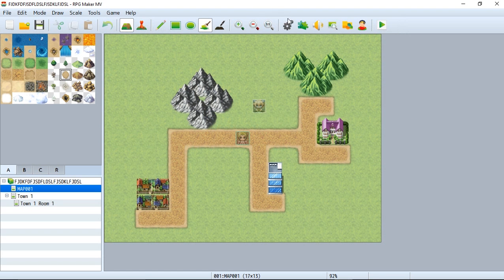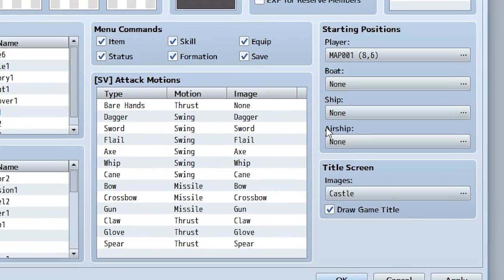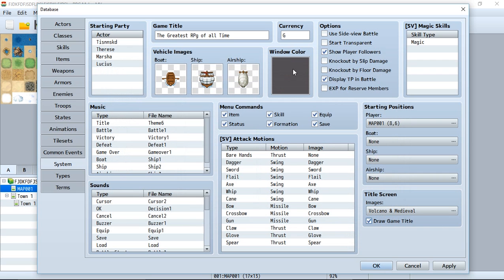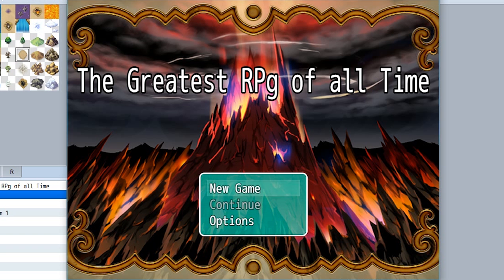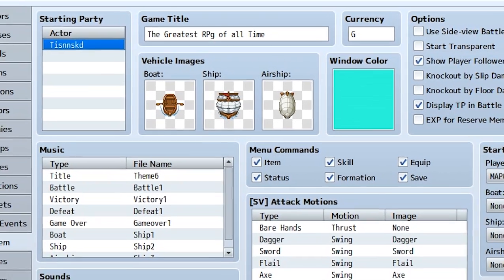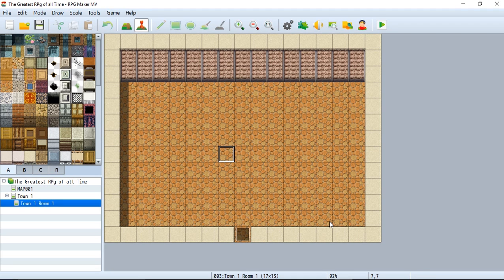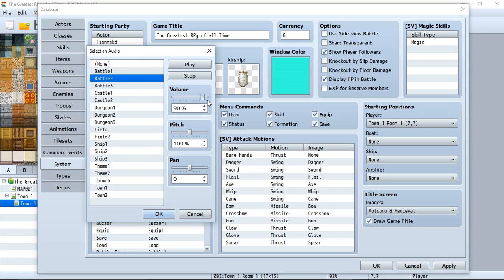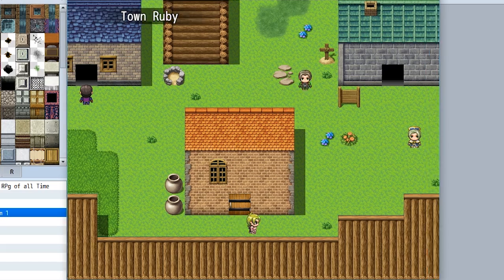RPG Maker MV Tutorial #7 - Changing the Title Screen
In this video we learn how to change the game title, change the title background, change the window background color, change the initial party, and more!

Anyway, I actually forgot to write a description and now it is 1 minute past when I was going to upload this. If you liked the video, like and stuff! Bye!

🚀 PATRONS 🚀
Thanks to all my Patron Supporters:
 - Marcelo
 - Cats777

- - - CREDITS - - -